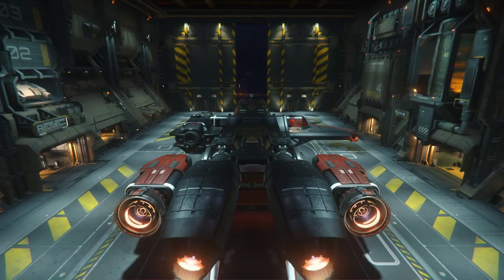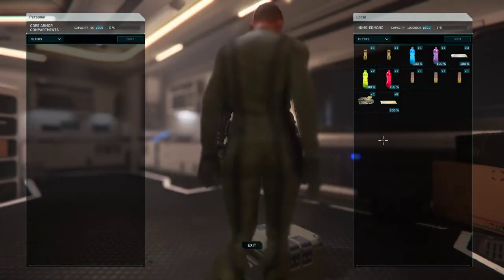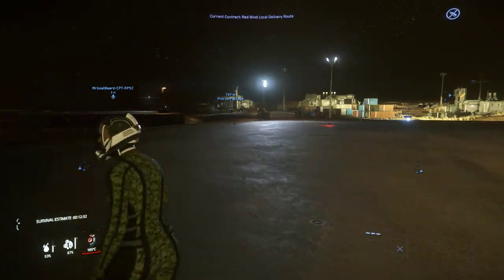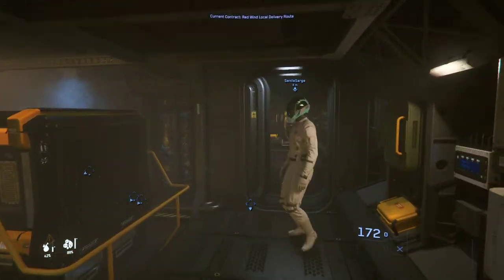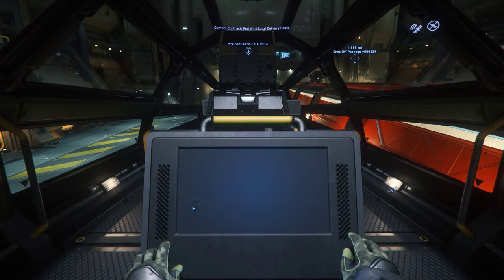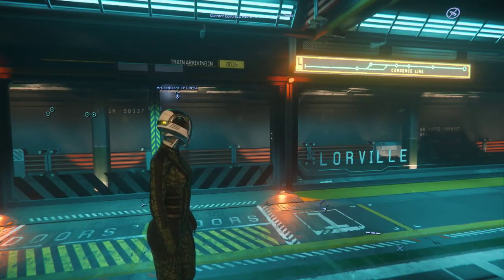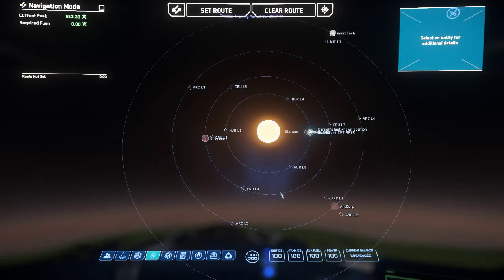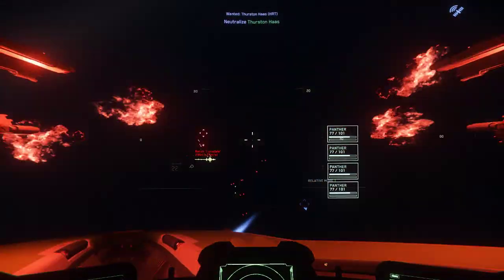Star Citizen | Making Friends | First Day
This was my first time playing Star Citizen and right off the bat I was introduced to awesome players who helped guide me and show me around the game!